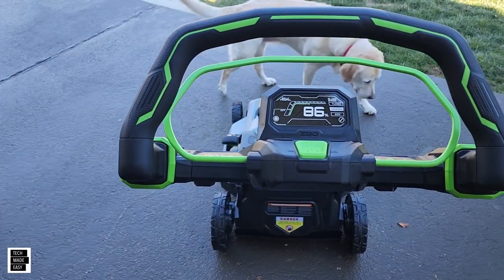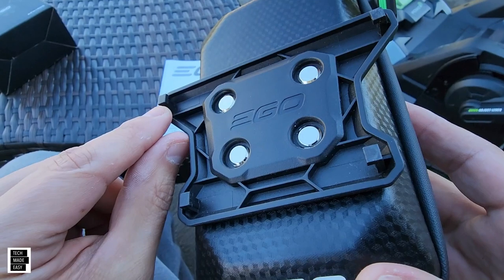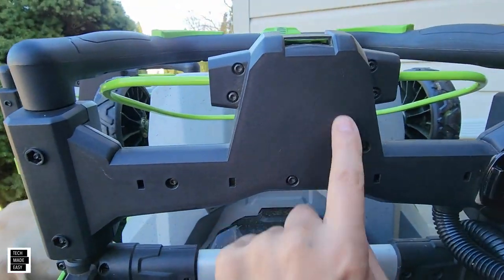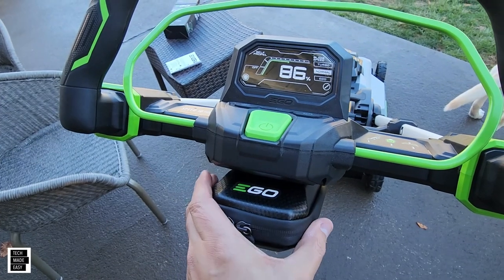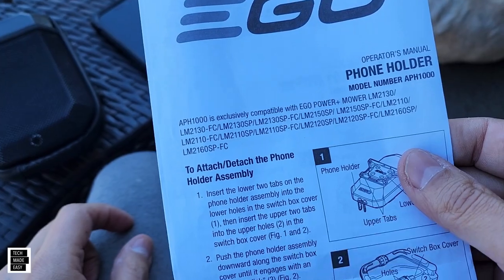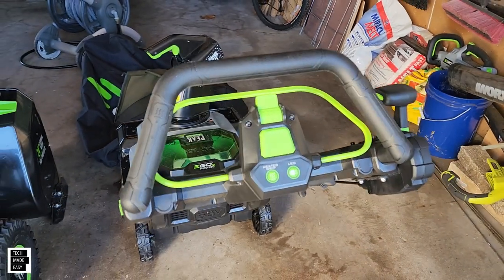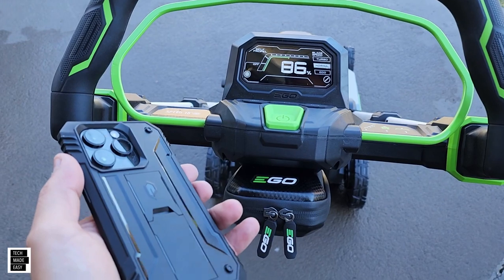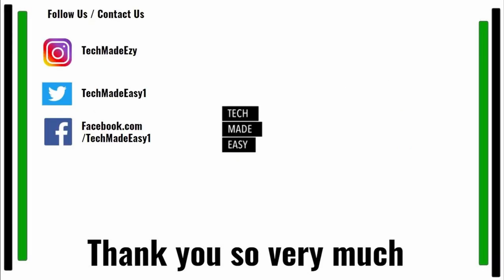NEW EGO MOWER PHONE HOLDER APH1000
EGO Mower Phone Holder Link on Amazon

Videos mentioned   ( product links will be down further when available )

EGO speed IQ mower
EGO lm2167sp
EGO lm2160sp

Tool Only  New Speed IQ Mower LM2160sp

LM2156sp-2 with 2 10ah batteries and 700w charger  ( check prices 1st )

LM2150sp tool only select cut xp

New Value Mower LM2125sp

EGO 700w Super Fast charger

Say Hi !

Intro Outro and other Music Credit:
Artist:  Causmic
Other Music:
Song Meet & Fun!
Artist: Ofshane
Song: She No Dull Beat
Artist: Nana Kwabena

ego mower phone holder
aph1000
ego aph1000
ego phone holder
ego self propelled snow blower
ego select cut xp mower
ego lm2167sp
ego lm2160sp
ego speed iq
ego 56v mower
ego lm2150sp
ego lm2156sp
ego lm2135sp